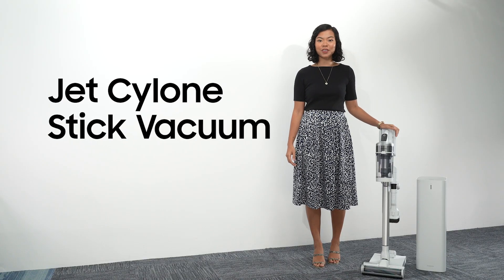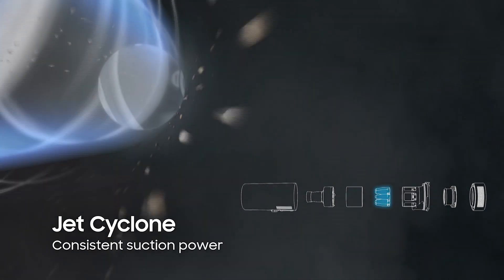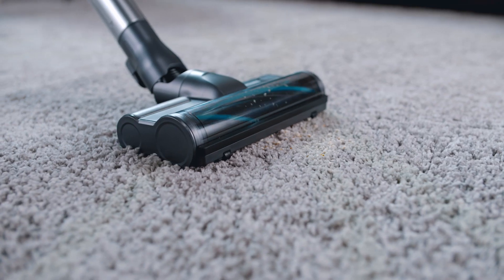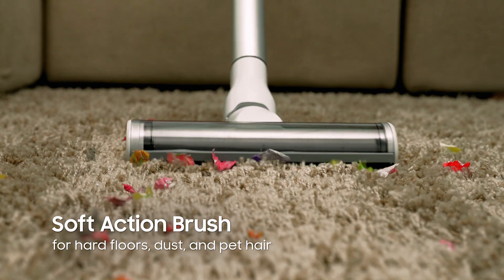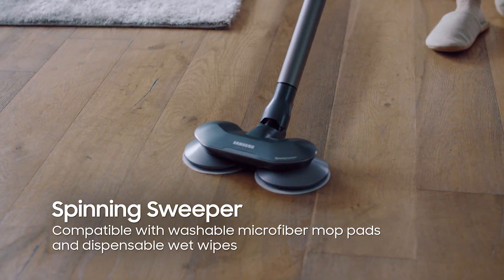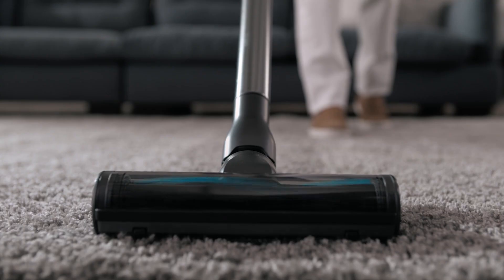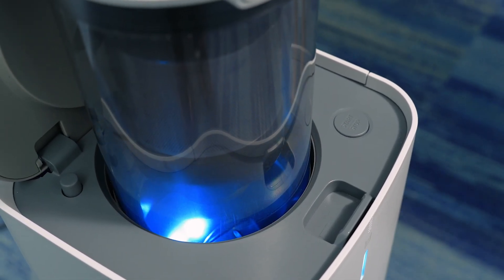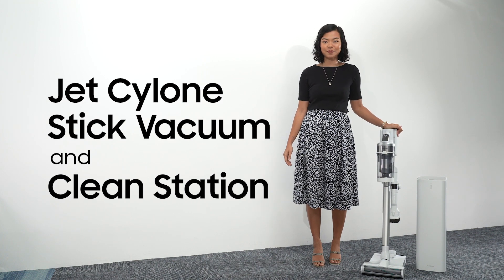Jet Cyclone Stick Vacuum Review | Samsung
Explore the advantage of the Jet Stick Vacuum | Samsung
Description: See how the Samsung Jet Cyclone Stick Vacuum can help you create a safe space at home.